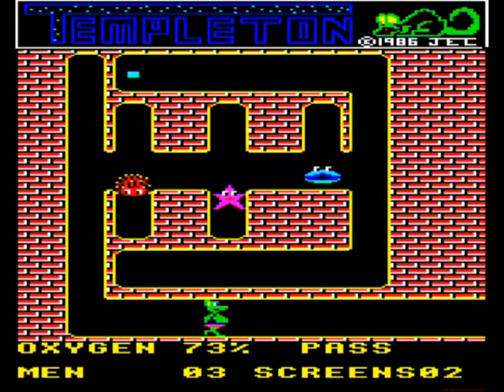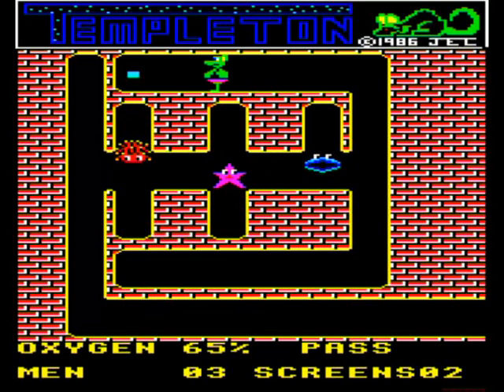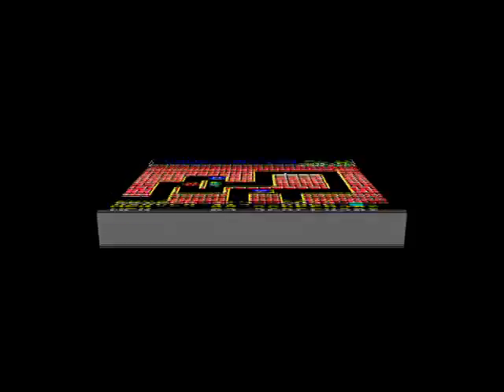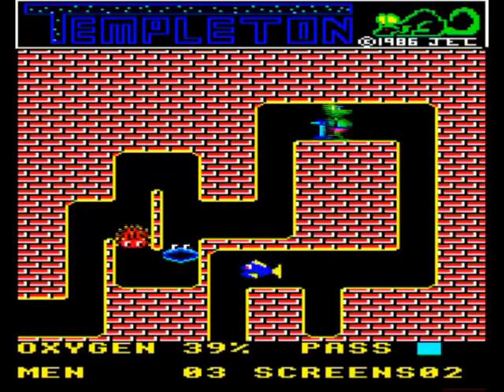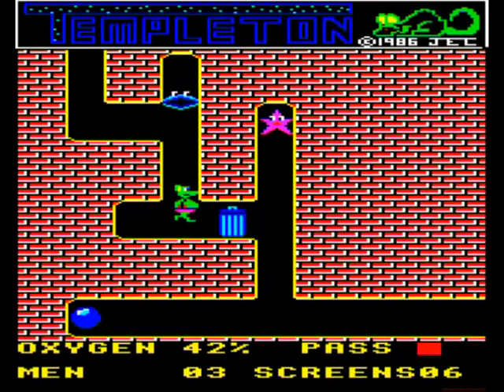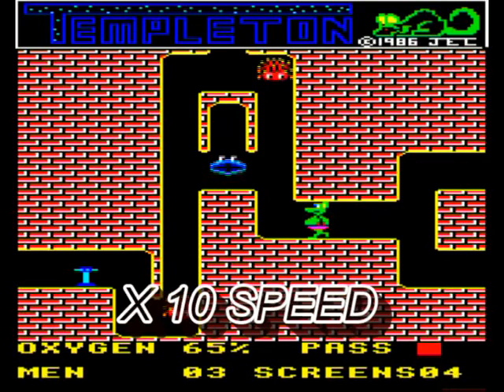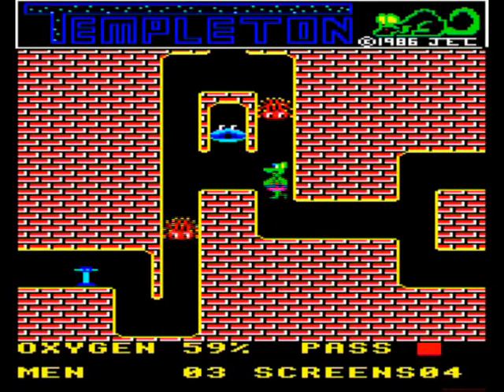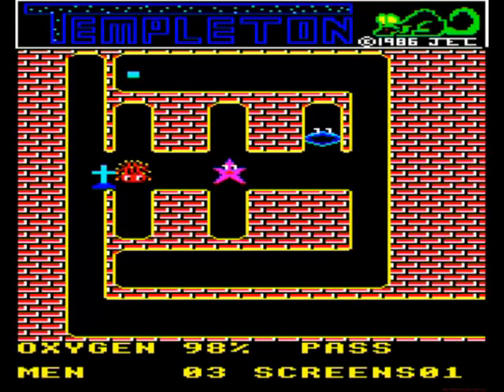BBC/ELECTRON - TEMPLETON - BUG-BYTE - 1985